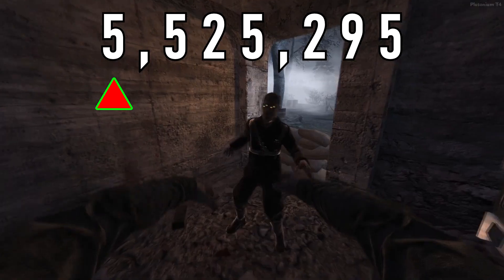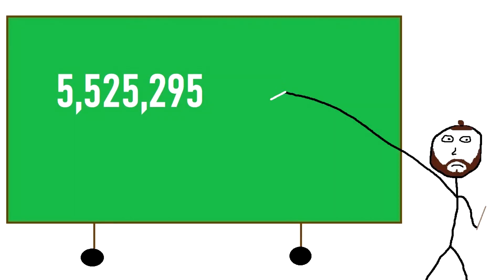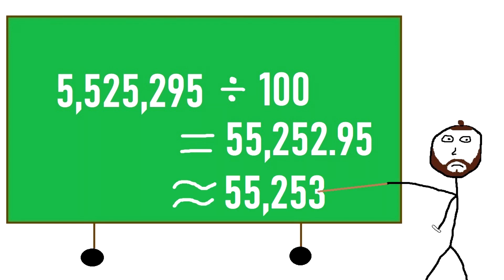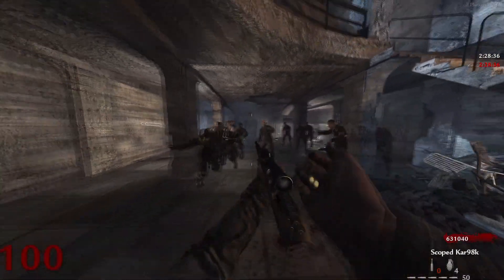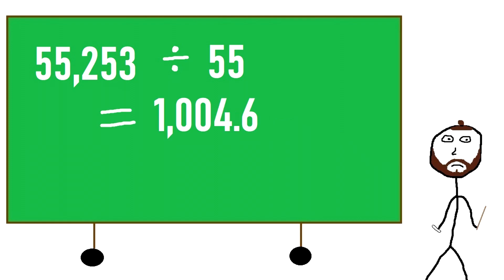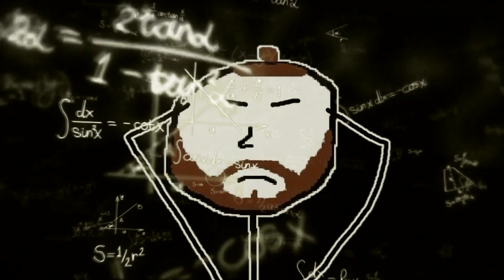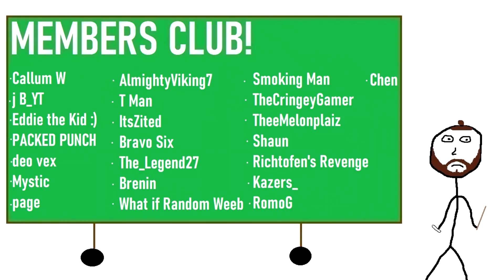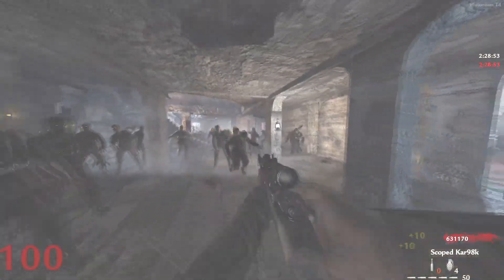SCOPED KAR98k vs ROUND 100 ZOMBIES!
This video will put into perspective just how bad the Scoped Kar98k is against Round 100 Zombies in Call of Duty! (WAW - BO3)

Call of Duty COD WAW BO1 BO2 BO3 World at War Black Ops 1 2 3 Zombies High Round Weapons Test Scoped Kar98k vs Round 100 Zombie Explained Nacht Der Untoten Gameplay Video by Ricktness